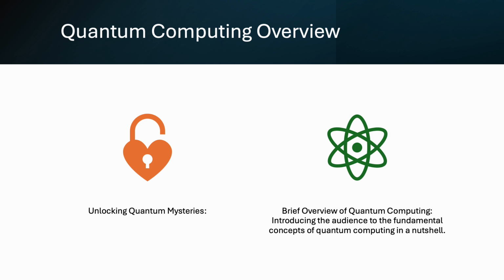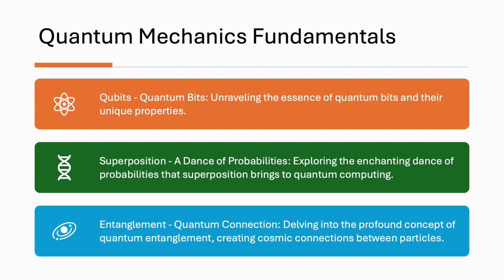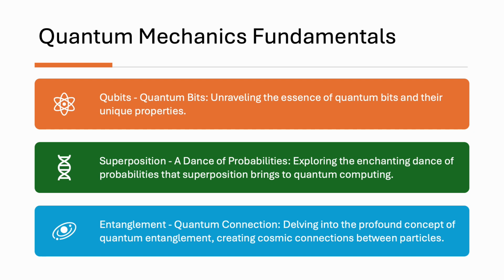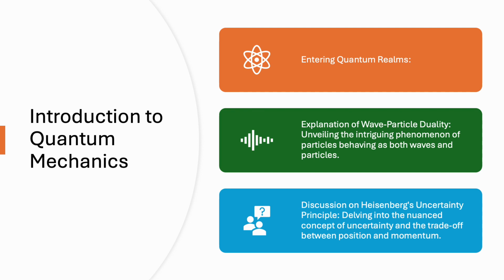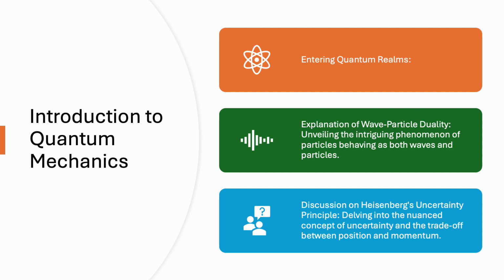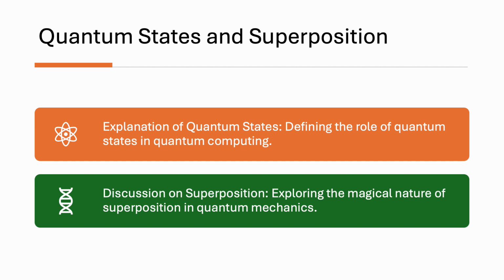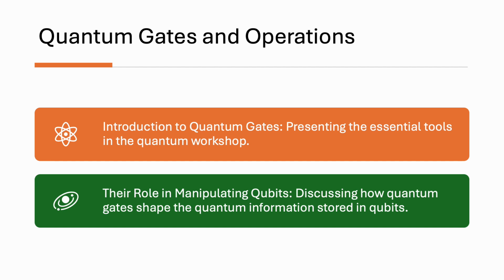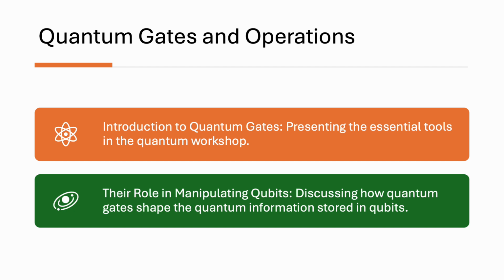Quantum Mechanics fundamentals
Unlocking Quantum Realms: A Journey into Quantum Mechanics Fundamentals @abhijithchitrapu